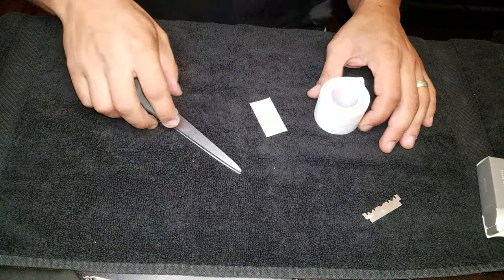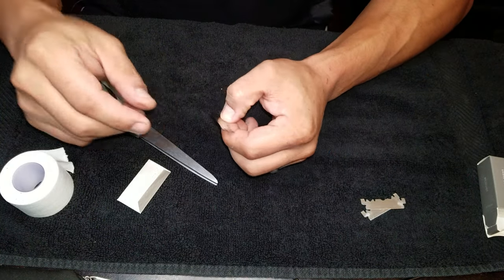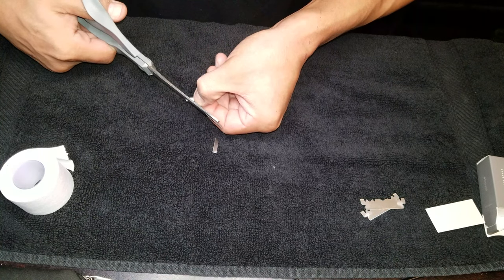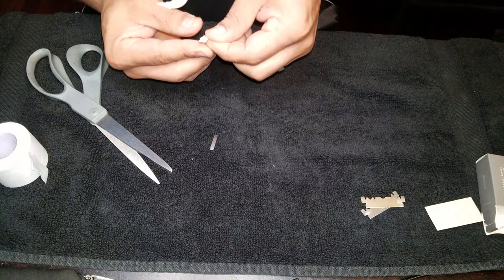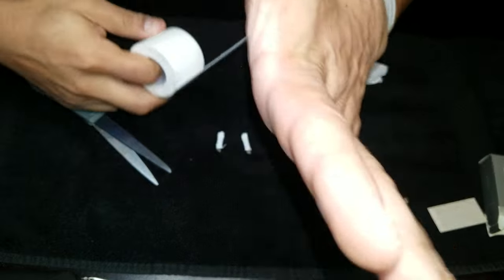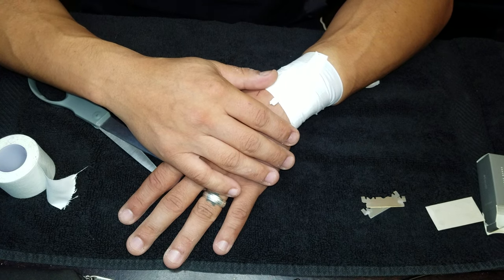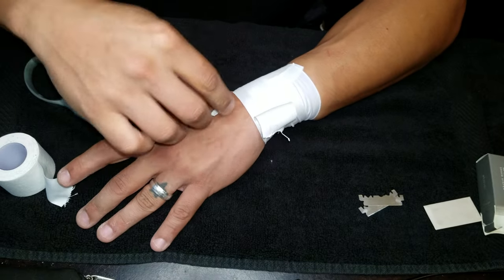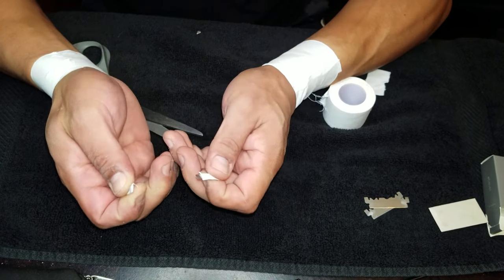How to make a gig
Get in the ring! Learn how to become a Pro Wrestler at Santino Bros. Wrestling! Beginners Classes starting soon.

Santino Bros. Wrestling Academy in Los Angeles, CA.